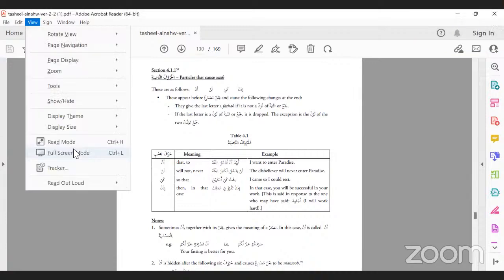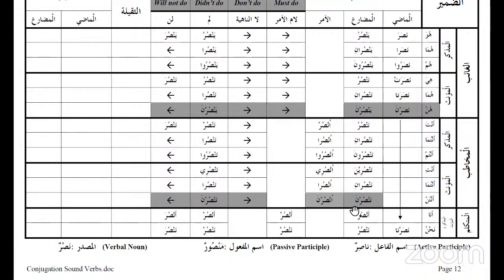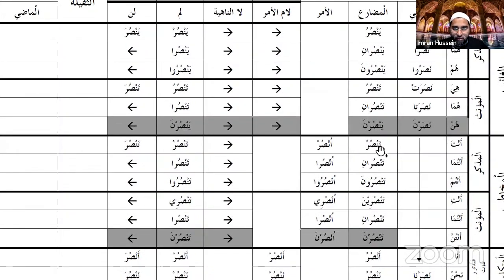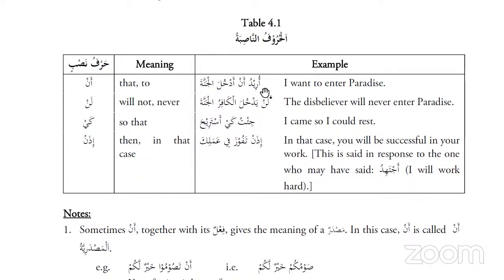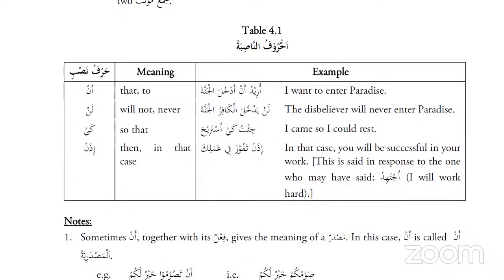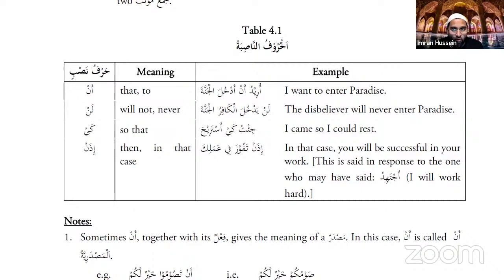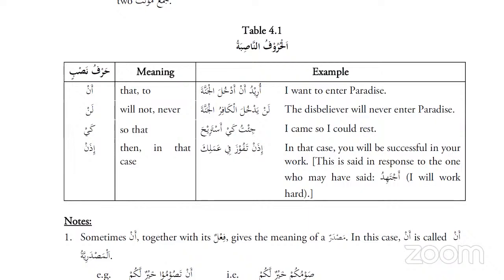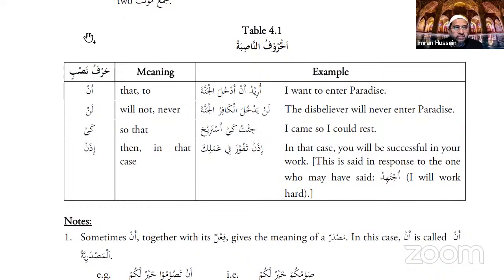Fast Track, 7th Dec 22 UK, USA, Afr, Dubai